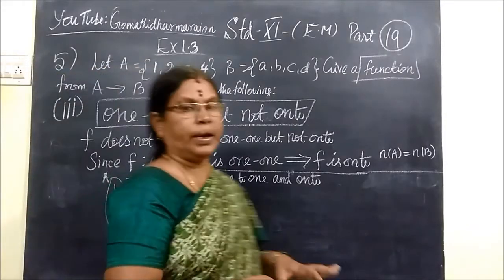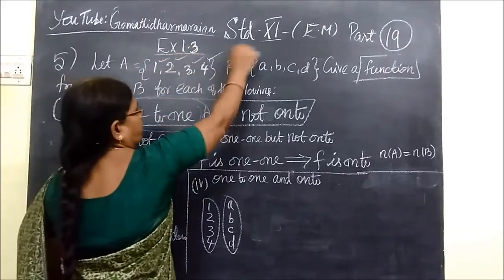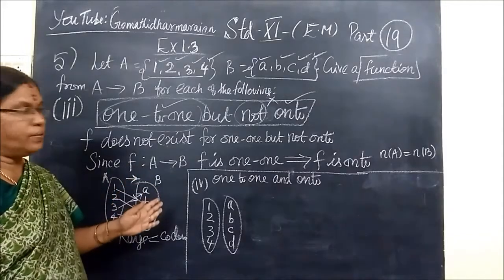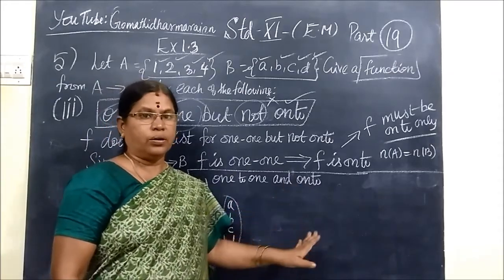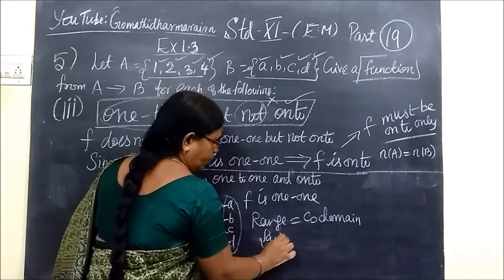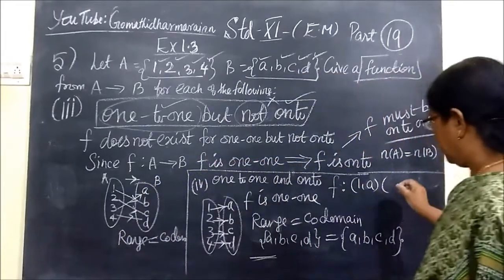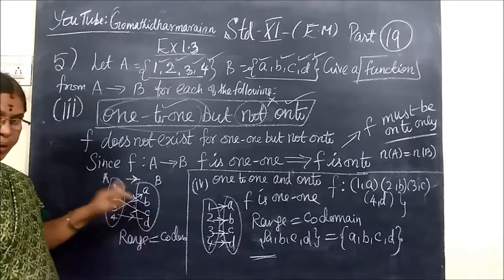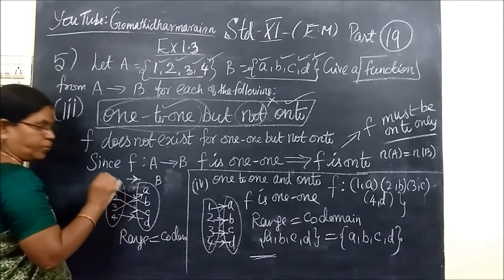11th Maths [Part-19] Ex-1.3 Set Relations and Functions sum 5-iii,iv E.M Gomathi dharmarajan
11th Maths [Part-19] Ex-1.3 Set Relations and Functions sum 5-iii,iv E.M Gomathi dharmarajan